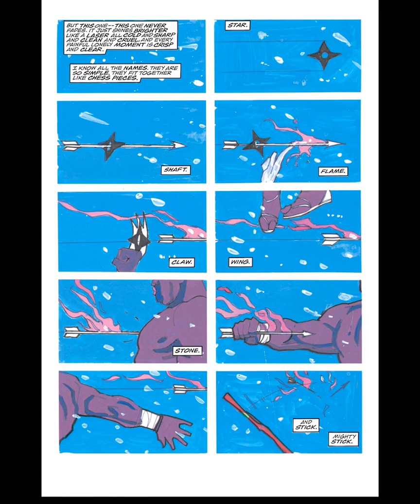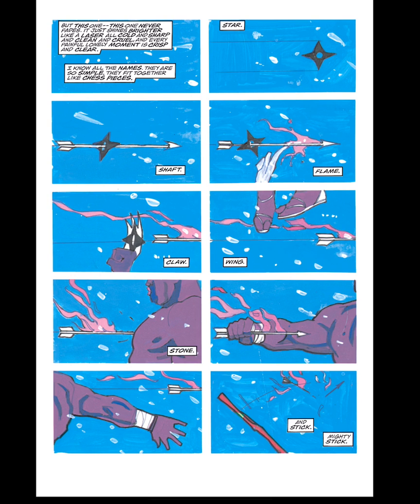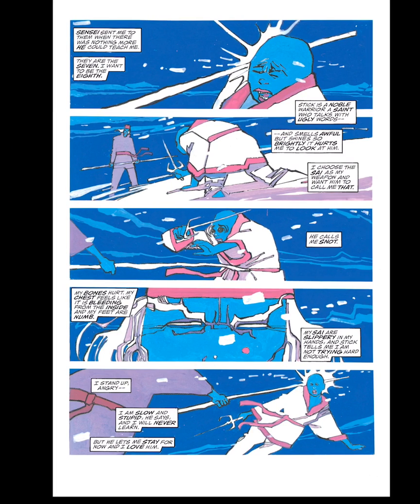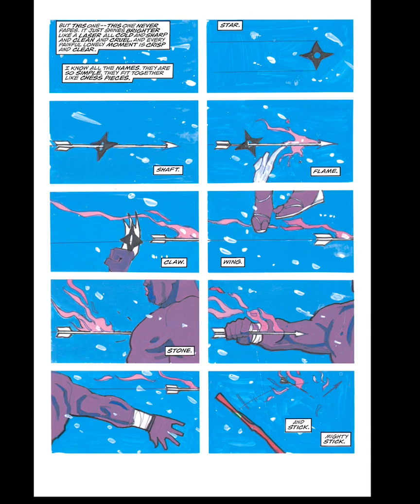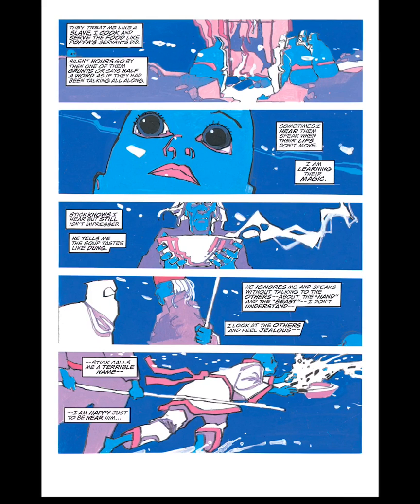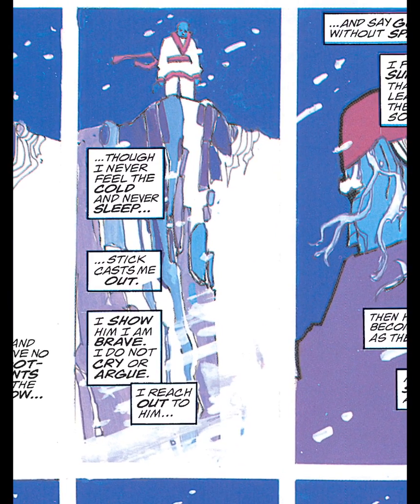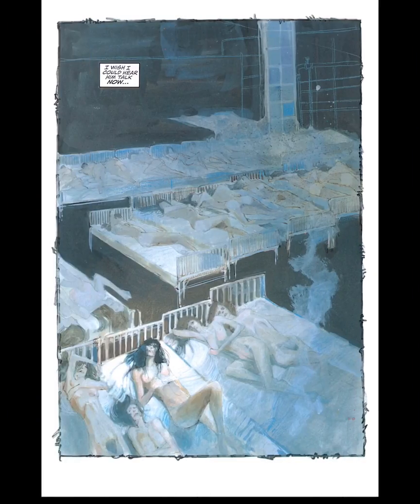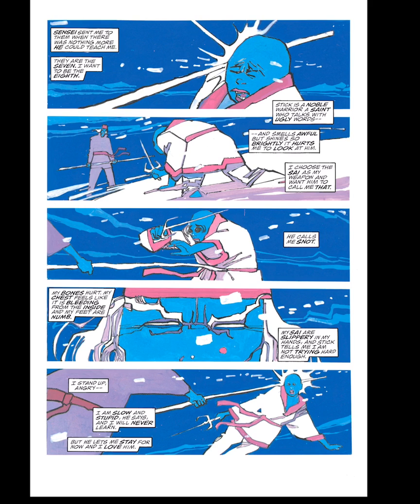SNAPSHOT: Elektra Assassin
Another in the quicker, shorter series of SNAPSHOT episodes, this time looking at Miller and Sienkiewicz's Elektra, Assassin comic. Primarily how the shifting art style is held together by the roaming voice over narration, and how Sienkiewicz uses differing art styles to create a distinct effect.